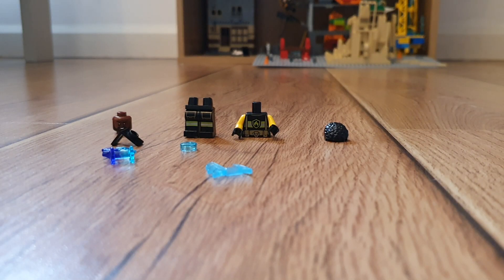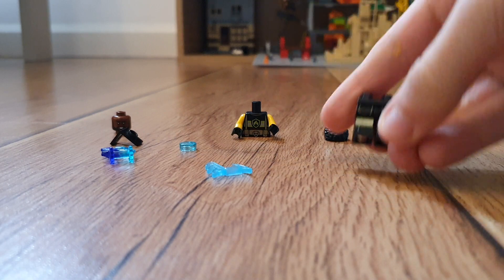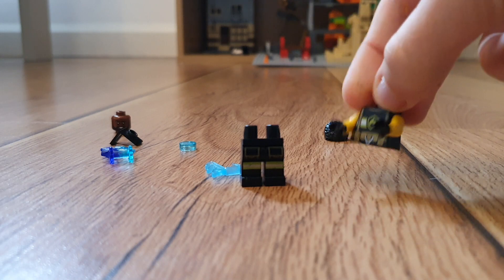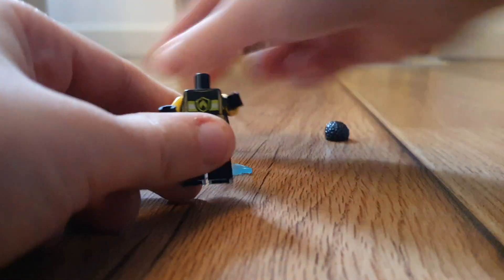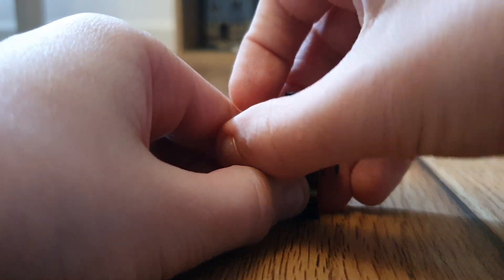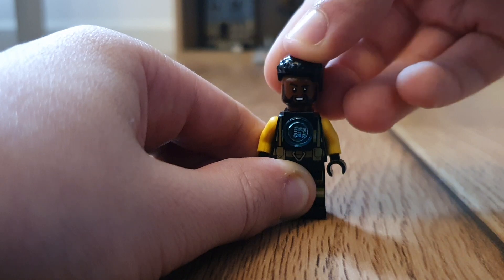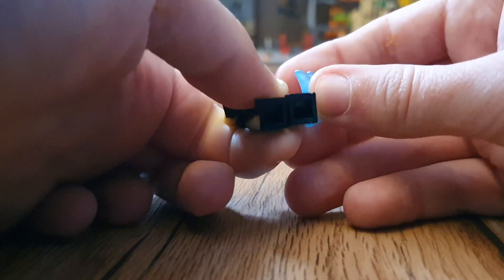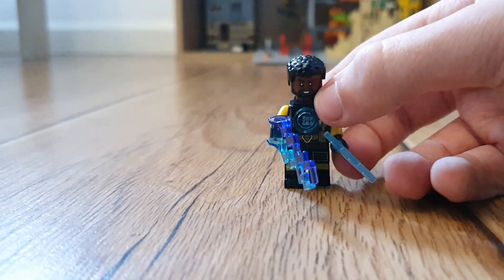this is my custom made electro